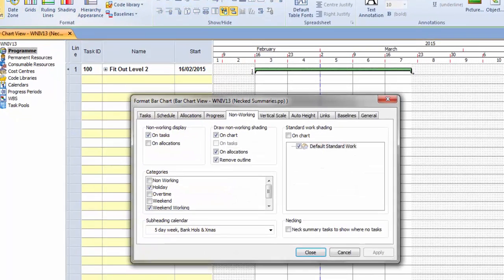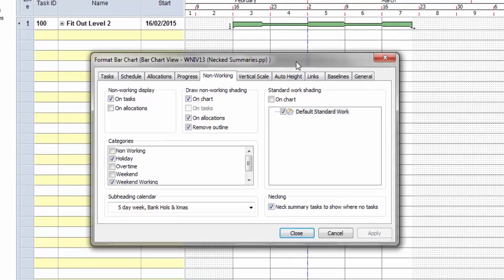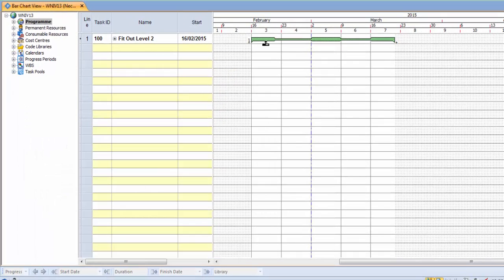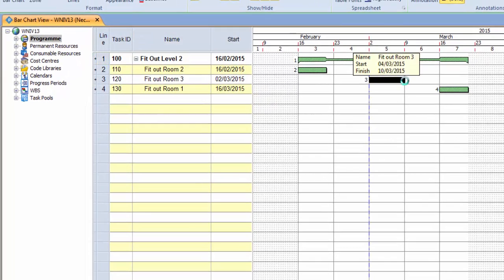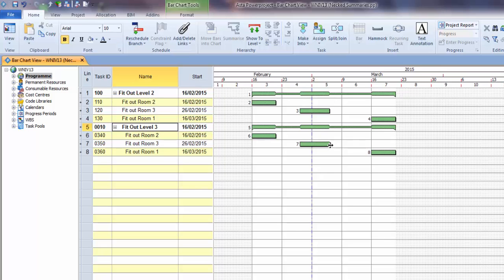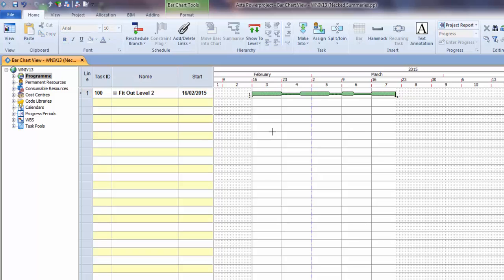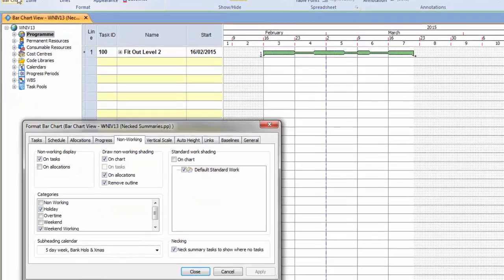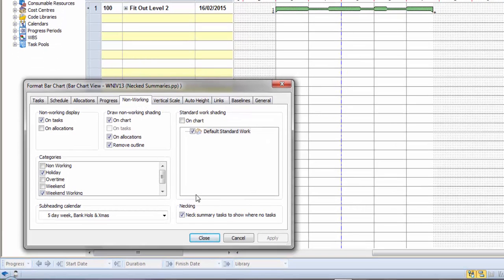Powerproject v13 - Neck summary tasks and hammocks to show the location of subordinate tasks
You can now 'neck', or 'pinch' summary tasks and hammocks to show whereabouts within the summary groups or hammocks the subordinate tasks are located. You do this using the new Neck summary tasks to show where no tasks check box on the Non-Working tab of the Format Bar Chart dialog.